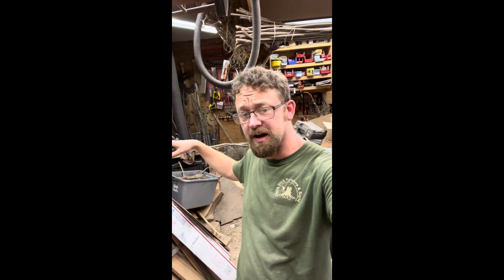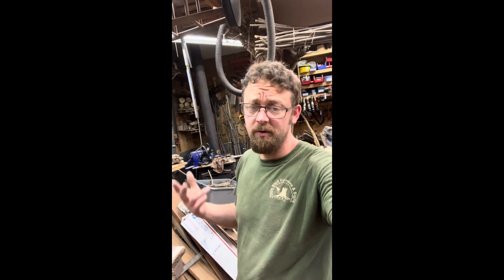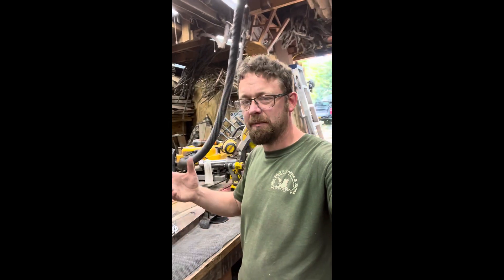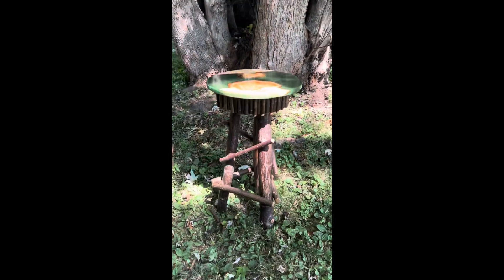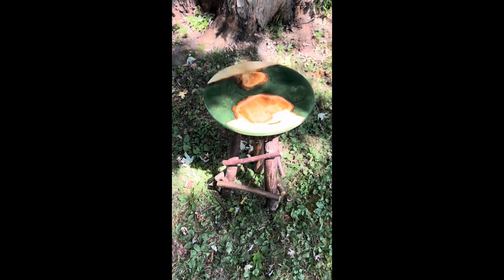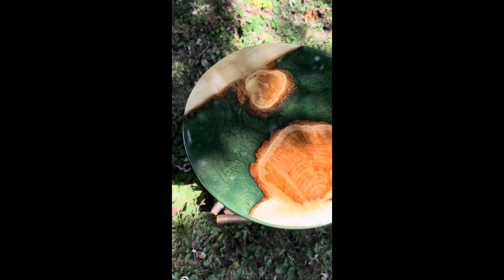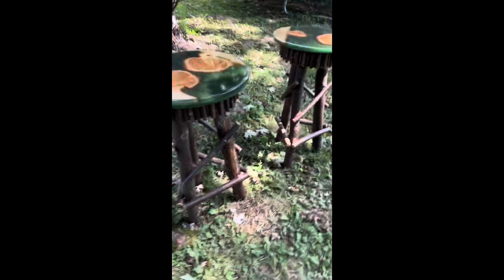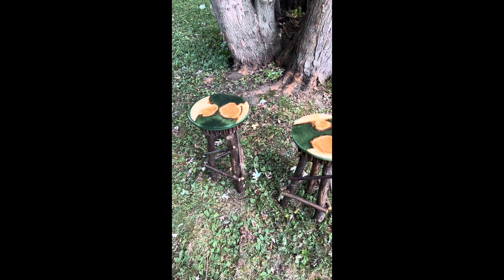What I’m up to .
Quick look at some Adirondack tables I just finished building .

⬇️Get Some Merch ⬇️
Teespring

🔥Amazon links🔥
   TOOLS
RZ dust mask